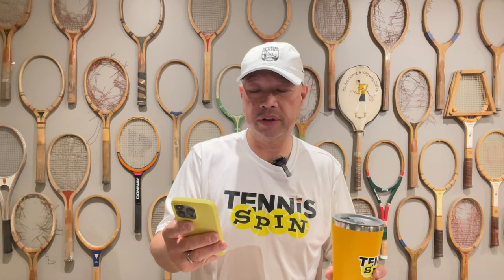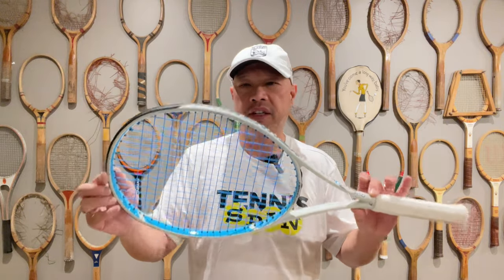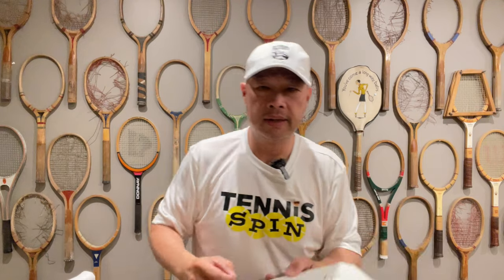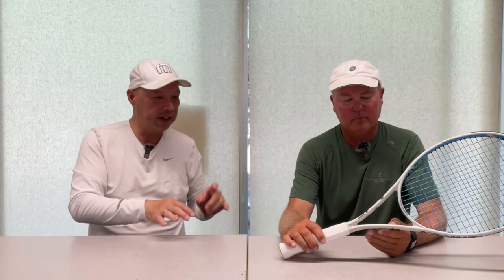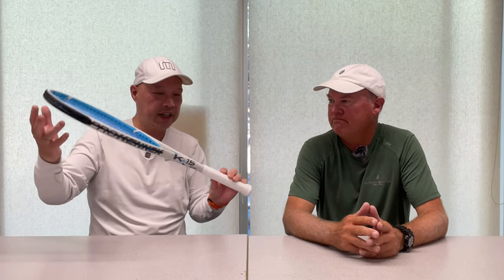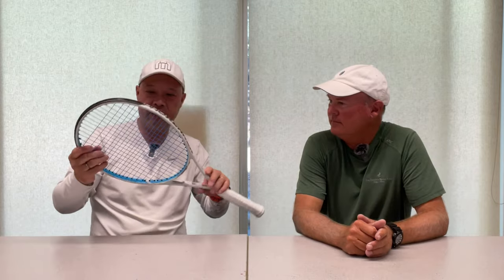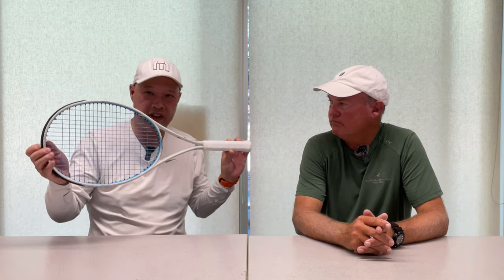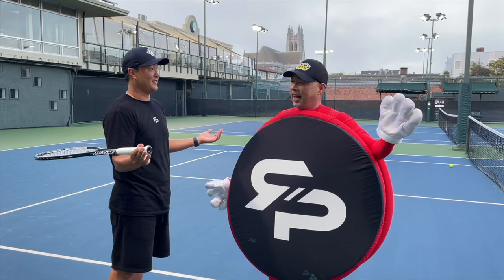PRO KENNEX Ki 15 300 PLAY LONGER WITHOUT FATIGUE WITH THIS DAMPENING POWERFUL COMFORT TENNIS RACKET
In this video, we will be reviewing and demonstrating the ProKennex Ki 15 300g 2023 racket. We will provide an in-depth explanation of its racquet technology, including the Kinetic System Technology, Spiral Tech Carbon material, Advanced Timing System, and Active Damping System. You will see how these technologies enhance the racket's performance on baseline shots, allowing you to generate topspin and backspin while maintaining depth on defensive shots. We will also discuss the Kinetic Comfort Cap and its role in reducing hand and forearm fatigue. Join us for this comprehensive review and demo of the ProKennex Ki 15 300g 2023 racket!

You can follow ProTek Watches on IG @protekwatches

For more information about RTP products here is the link to there

-- Channel Support ---